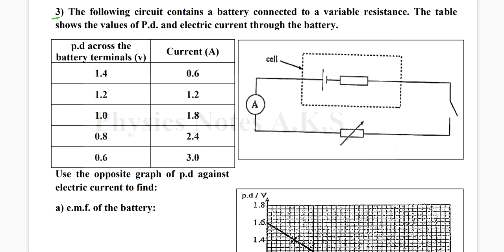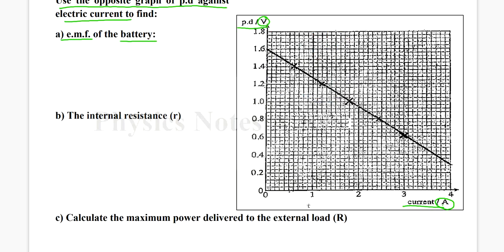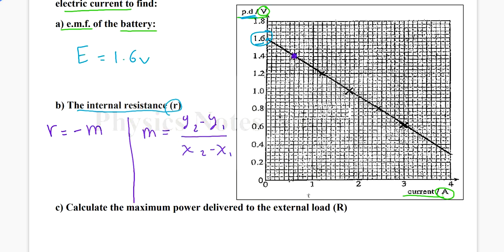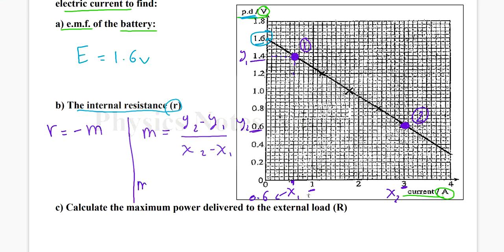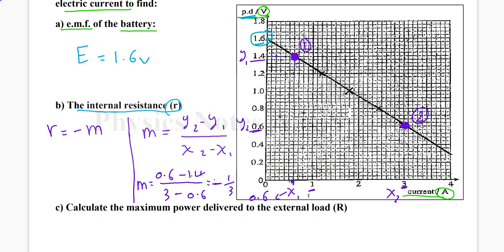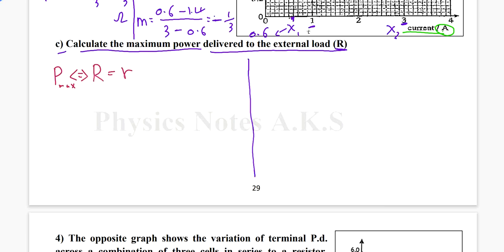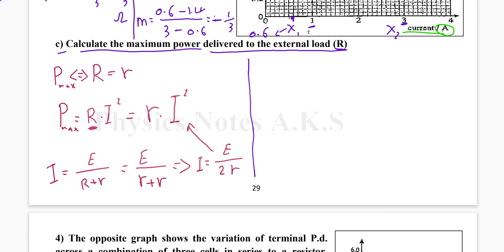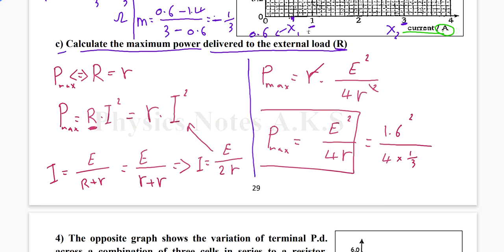3) find: a) emf of battery b) The internal resistance c) Calculate maximum power in the external R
3) The following circuit contains a battery connected to a variable resistance. The table shows the values of P.d. and electric current through the battery.find:
a) e.m.f. of the battery:
b) The internal resistance (r)
c) Calculate the maximum power delivered to the external load (R)